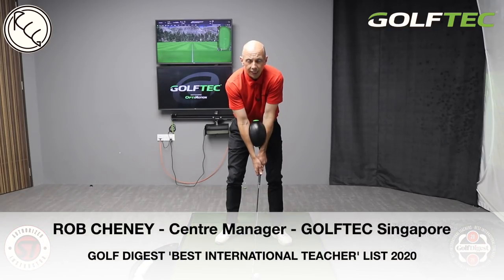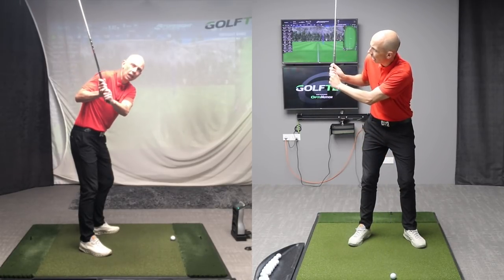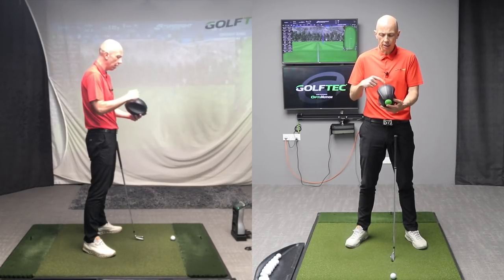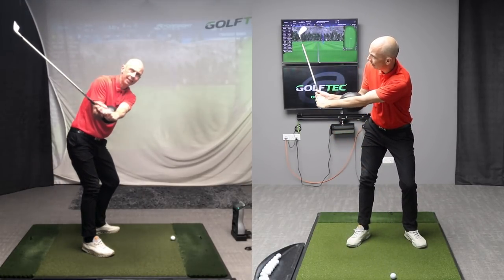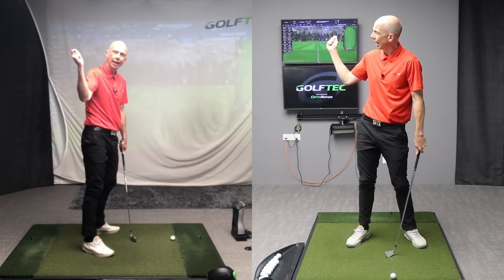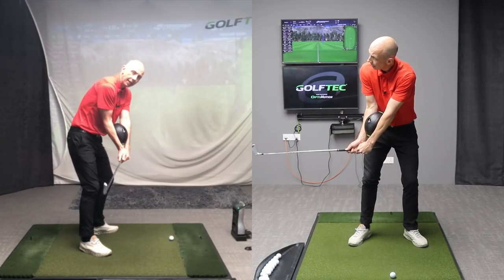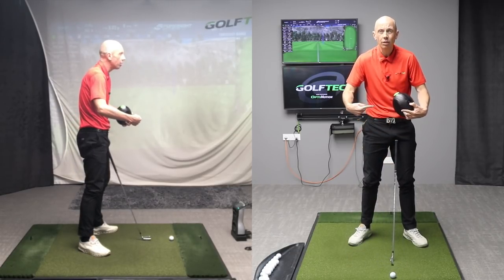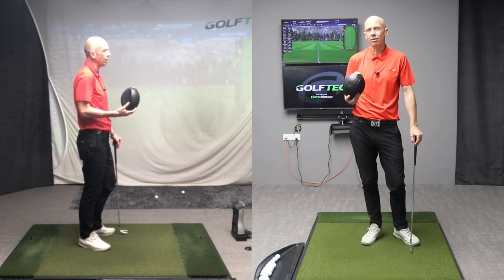SQUEEZE THE ARMS | IMPROVE CONTACT, POWER and DIRECTION!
To play golf to a high level, you need to develop the three fundamental ball striking skills of CONTACT (strike), DISTANCE (power production) and DIRECTION (shot curve and dispersion).

This week, we're taking ARMS and ELBOWS.

The arms are at the heart of controlling the swing's radius, which is an important piece to manage if you want to control the three fundamental tasks. Two of the Stack & Tilt 10 WORDS are ARMS STRAIGHT which is an indication of the importance of keeping the arms together and managing the radius of the swing.

A worldwide epidemic that defines poor golf is the excessive bending and flexing of the arms throughout the swing. This makes controlling the swing's radius too random and fleeting - a perfect recipe for poor golf shots and frustrated golfers.

This video explores the role the arms play during the swing and how their movement influences the wrists and forearms. Simply put, by keeping the arms straight and the elbows SQUEEZED together, you can improve your ability to perform all three fundamentals more consistently.

There are multiple different training aids that are available to help you with this part of the swing. In this video, I use the STRUCTURE BALL from Watson Golf (makers of The Hanger), but I also like the TOUR STRIKER SMART BALL which is designed with the same purpose in mind.

Any questions? Post them down below, and please consider "liking" and sharing this video if you found it helpful.